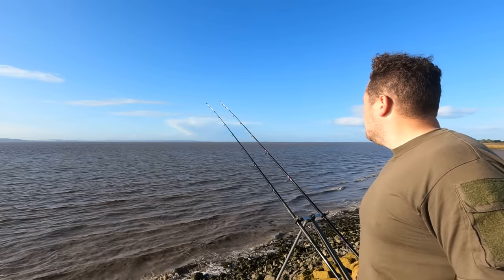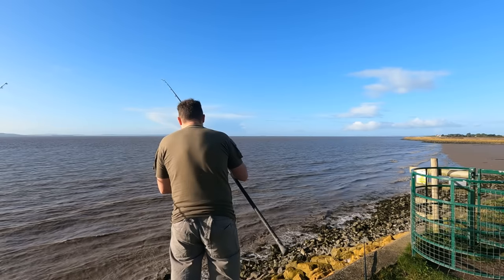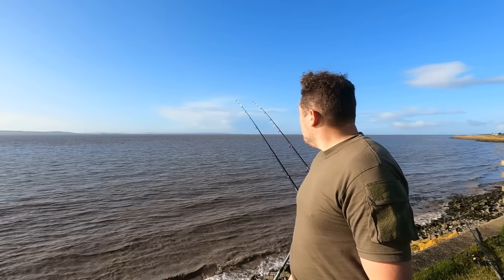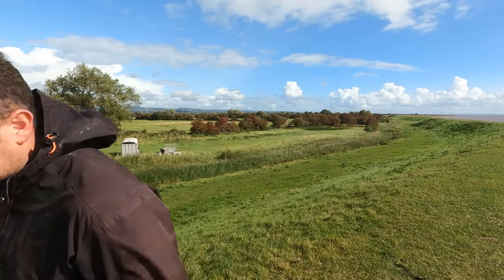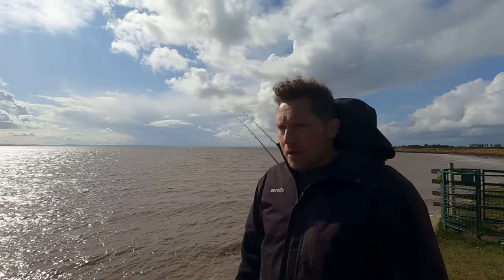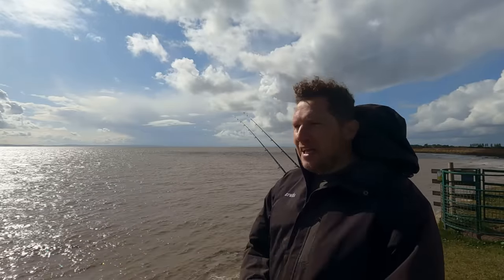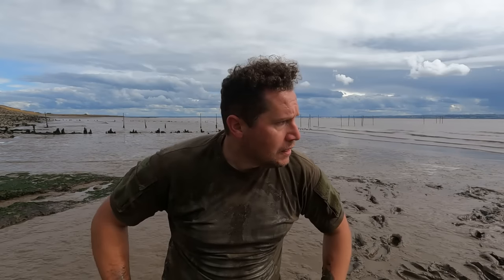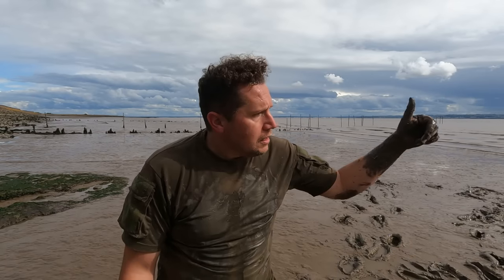Almost A Double - I Got There In The End - Sea Fishing UK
I caught my PB Cod at this South Wales Sea Fishing mark and it's an old favourite of mine. I have fished many of the Bristol Channel Sea Fishing marks during my time, each and every one offering something different. The Pink House, as we call it, is a place that continues to lure me back year after year, there's something mysterious about it. I have been fishing it for many years and have caught a variety of species including Cod, Codling, Bass, Thornback Ray, Dover Sole, Conger Eel, Flounder, Whiting etc. The Cod fishing and Bass fishing can be good, particularly during the Autumn months. This spot can be an enigma, in that it can fish really well the one day but be completely dead the next!